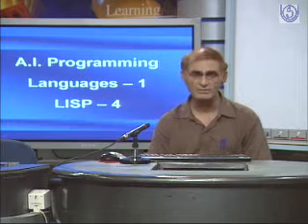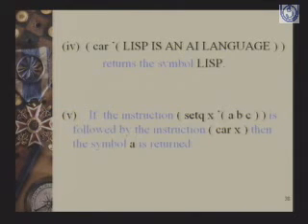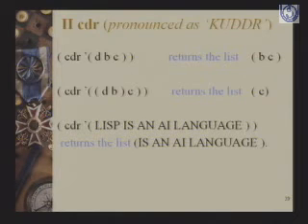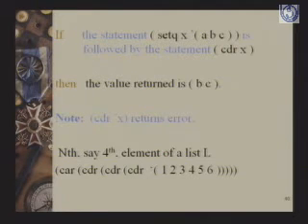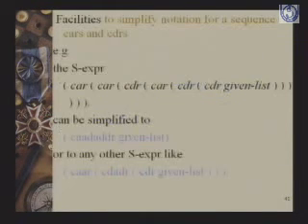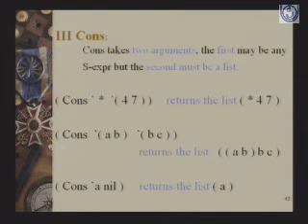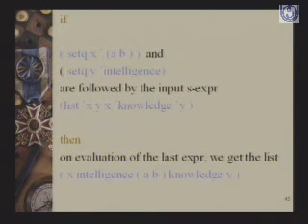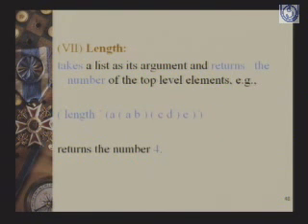A I Programming Languages 1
AI Programming Languages 1